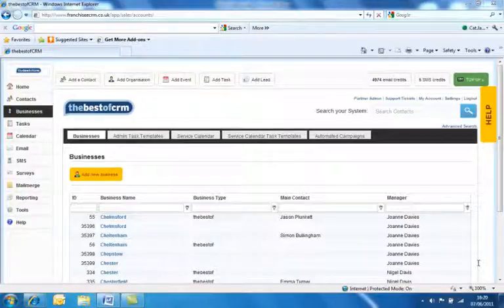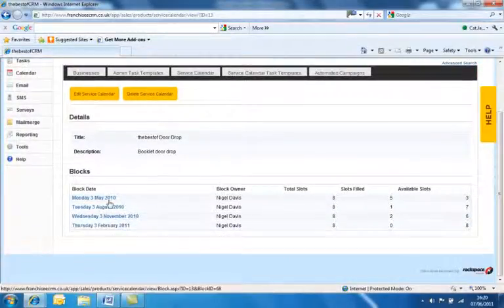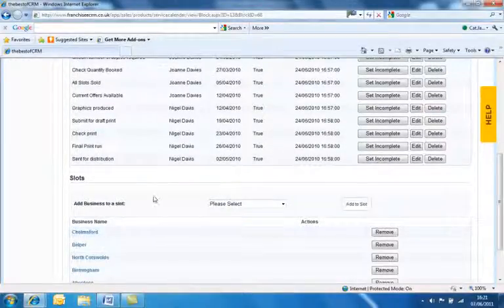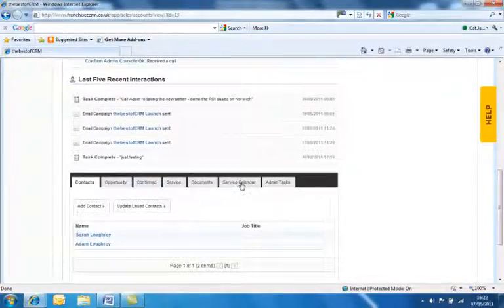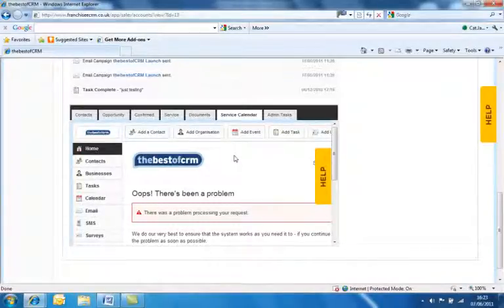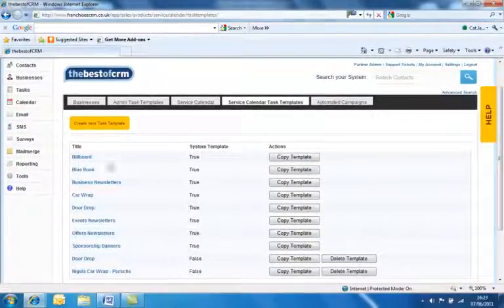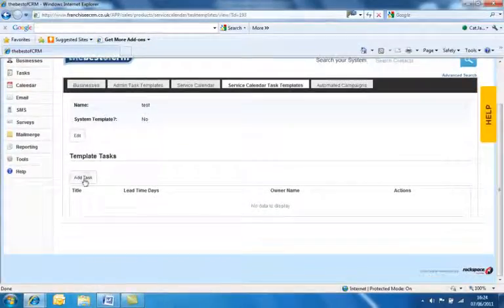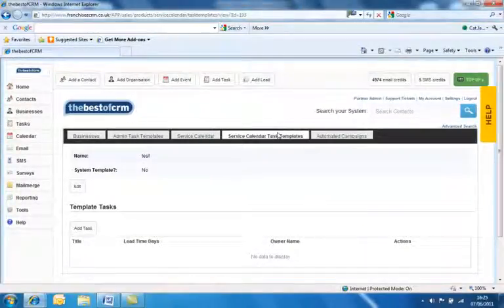Service calendar Tasks.mp4